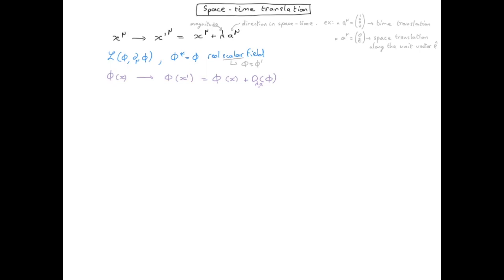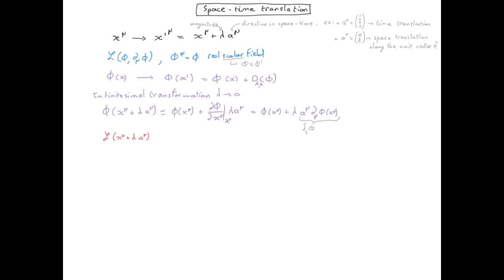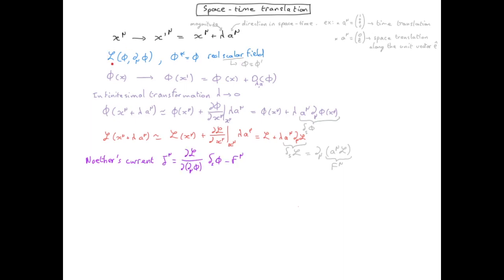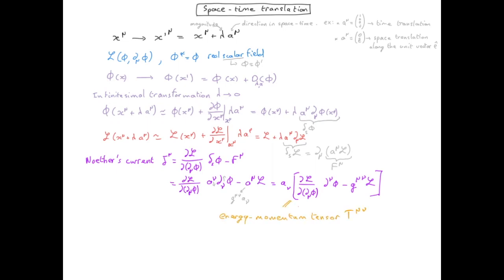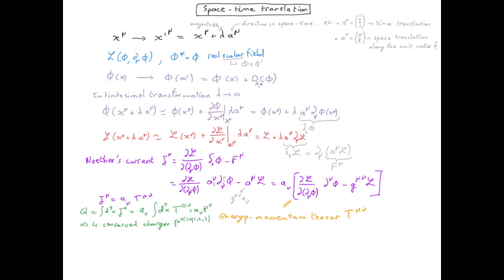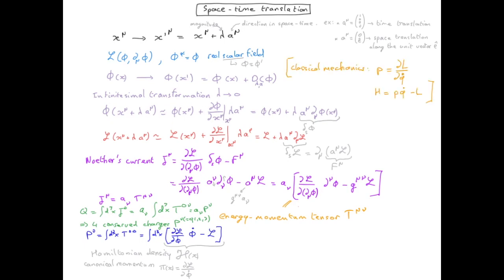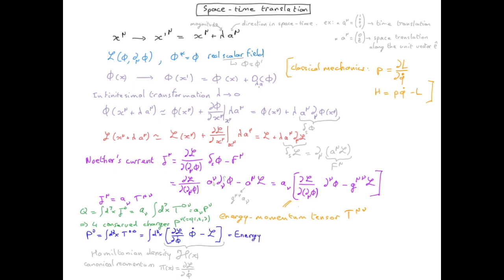QFT13.3 space-time translation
This video is about QFT13.3 space-time translation